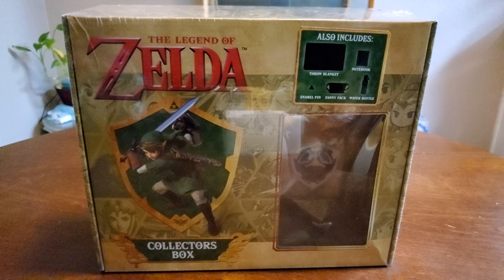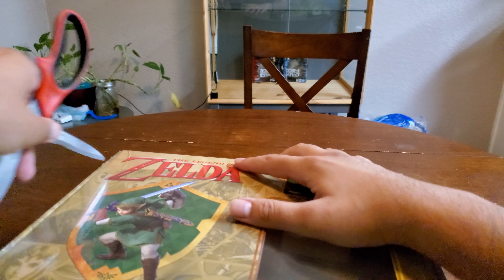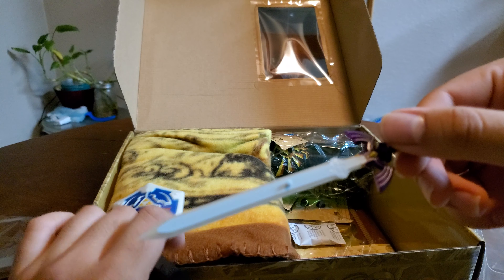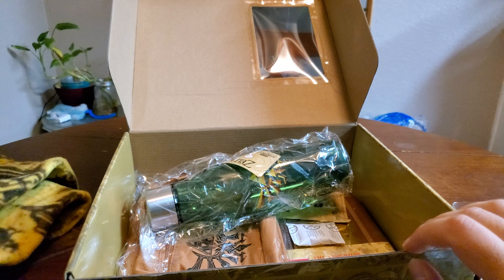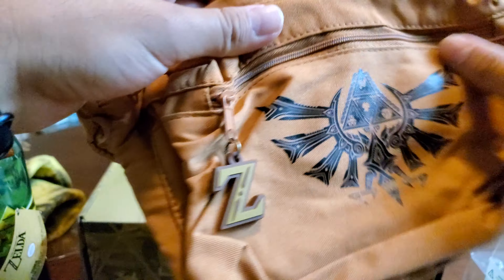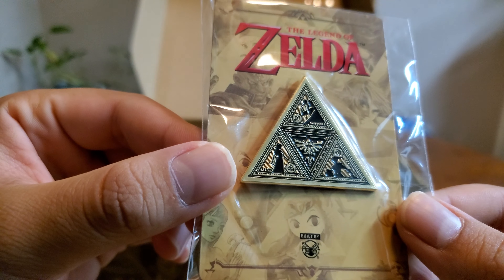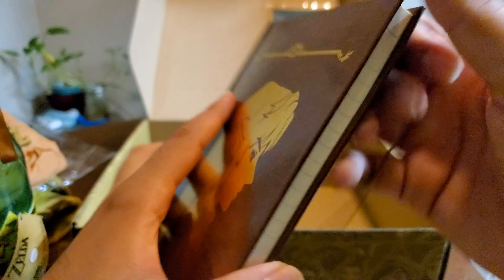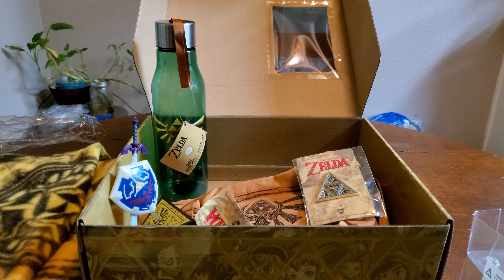The Legend of Zelda Collector's Box Unboxing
Is it worth the $40 price tag? Let's find out!